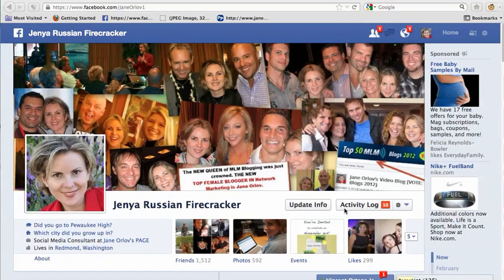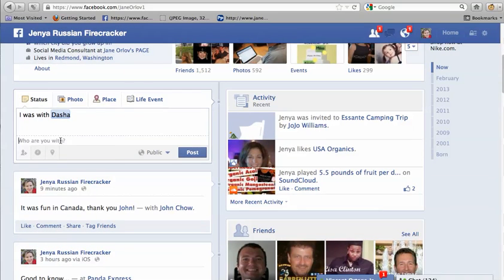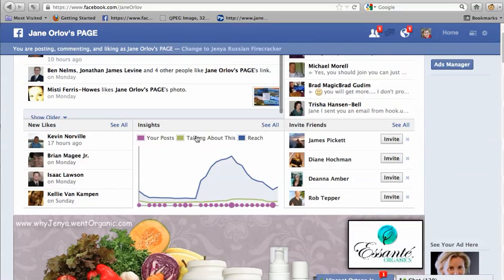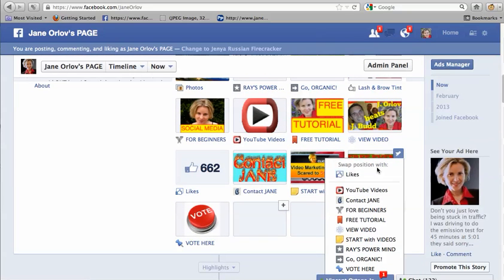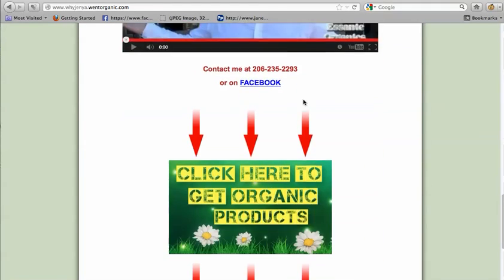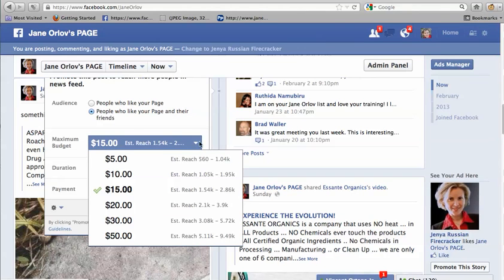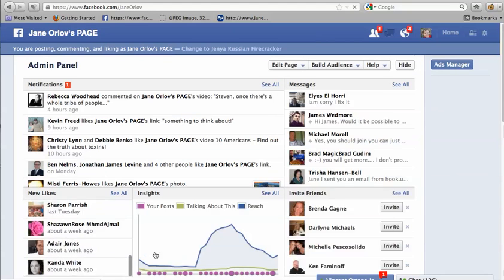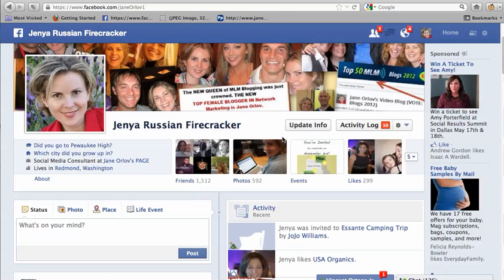What is the difference between a facebook personal profile and a business facebook fan page?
I mentioned about how to create custom tabs on you facebook page for FREE, here is my tutorial for that: